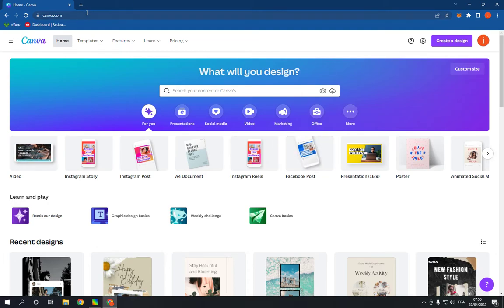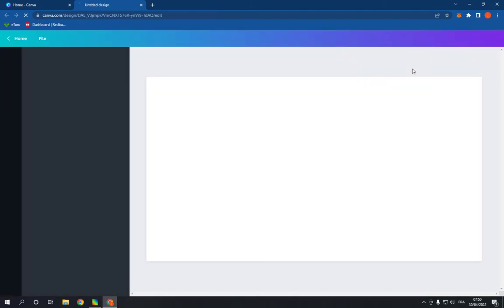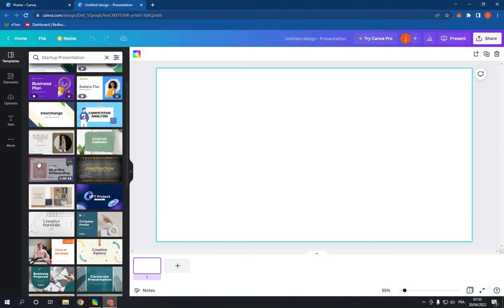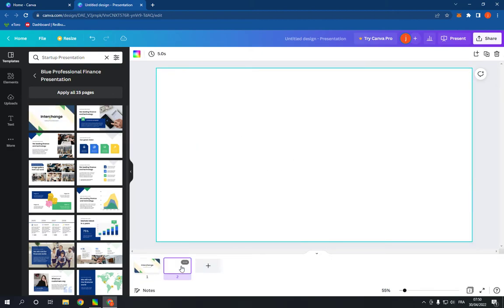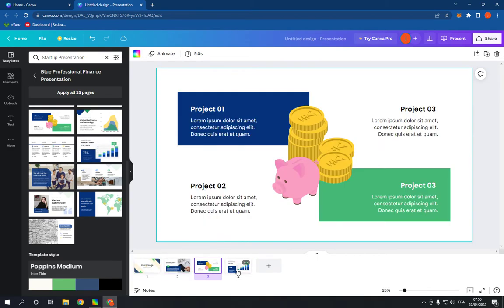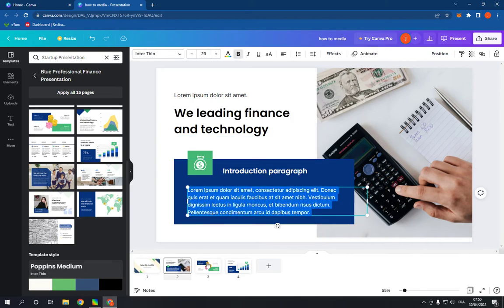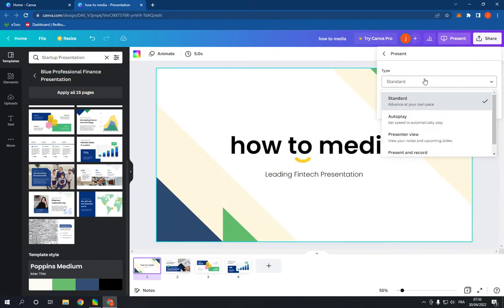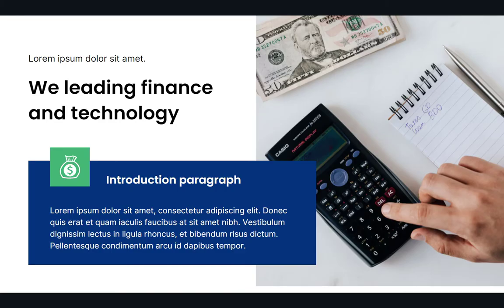How To Make And Create Startup Presentation on Canva PC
in this video we discuss :